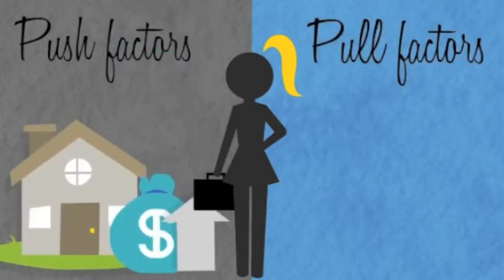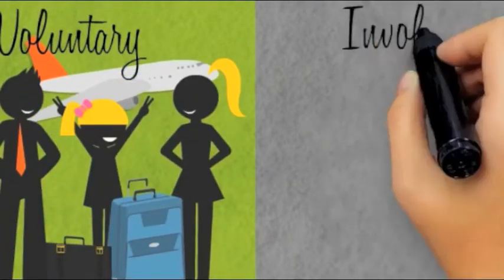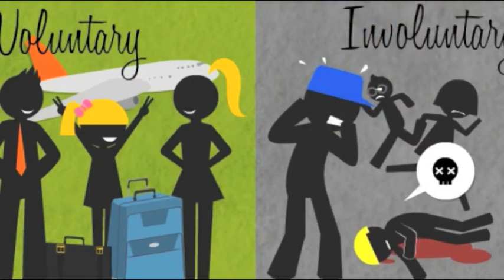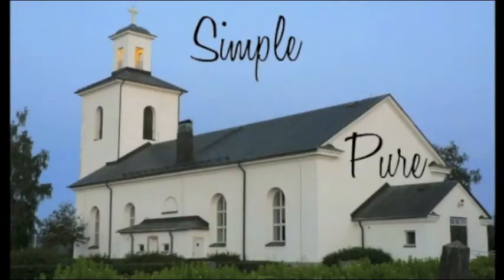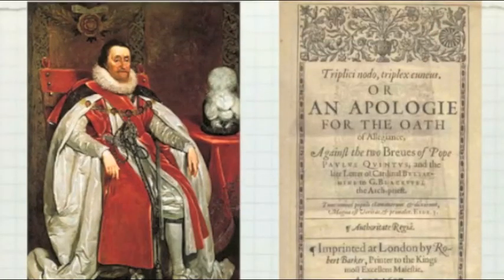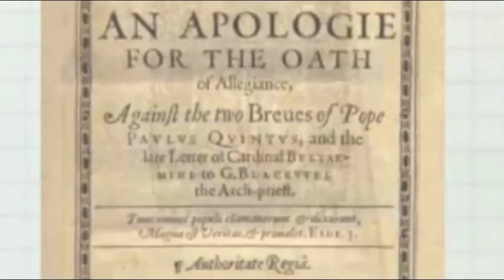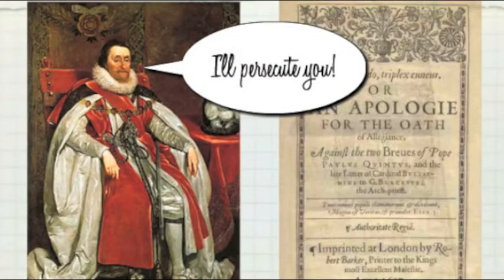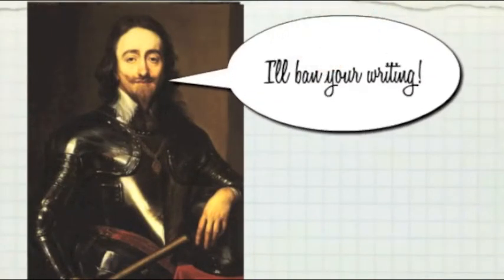The Puritan Great Migration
This is an 'educational video' I created about the Puritan Great Migration!